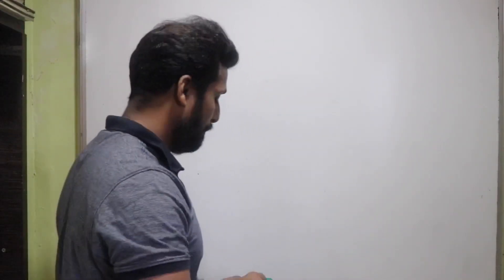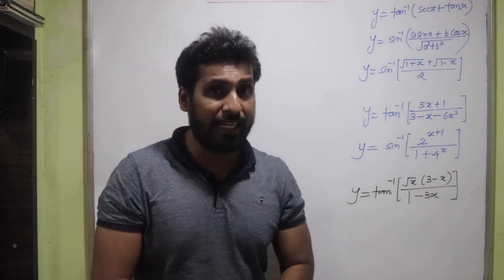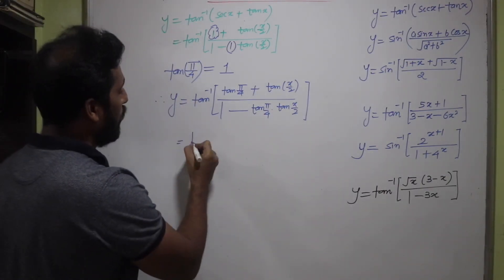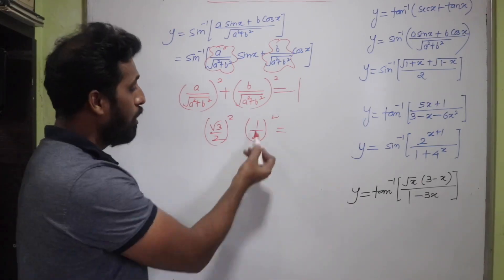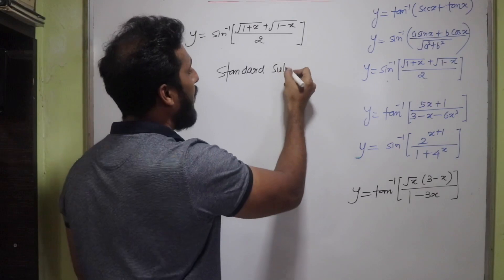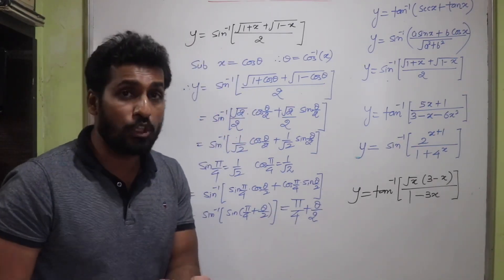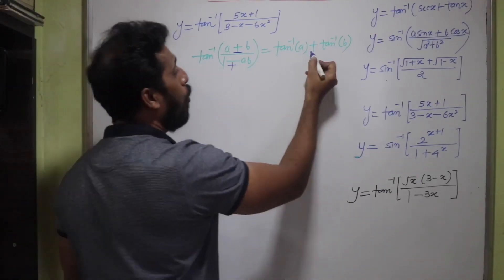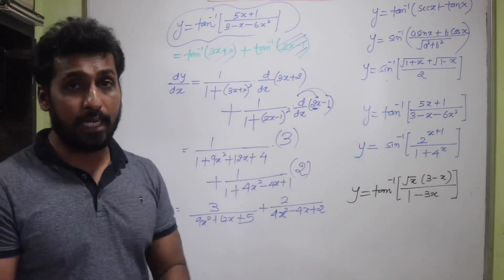Derivatives - Inverse Trigonometric Functions